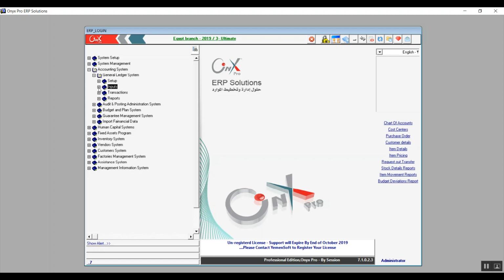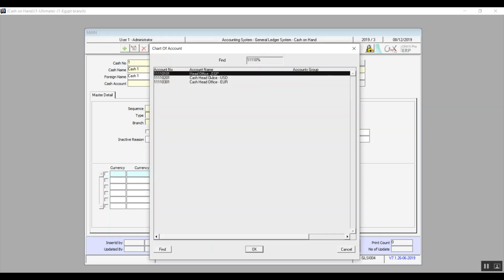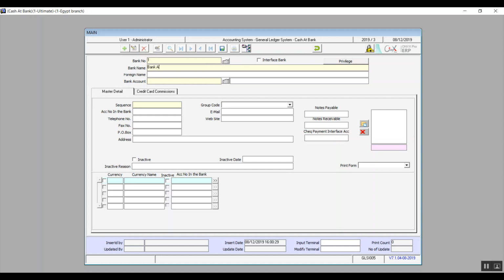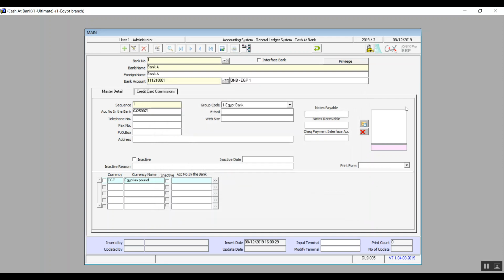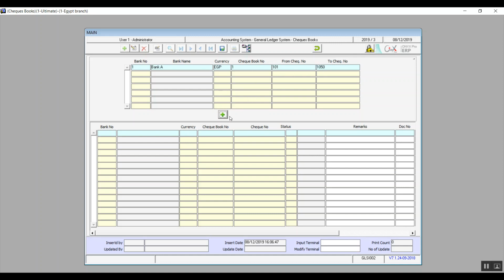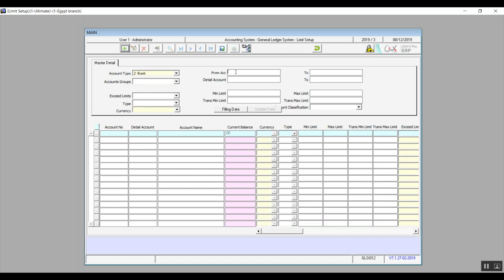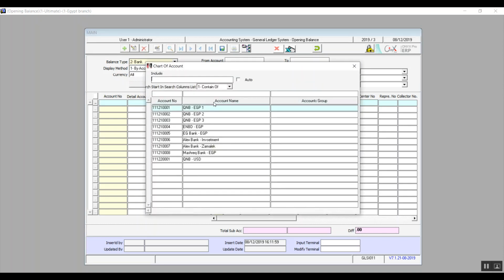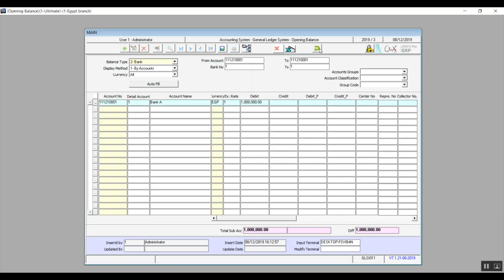ONYX-ERP-GL-Inputs Lecture 3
Today we will learn how to make a request to open a new account, the ways to create safes and banks as well. We will also study how to set limits for accounts and transactions, how to design financial reports by financial reports designer screens and we will learn how to add an opining balance for accounts.